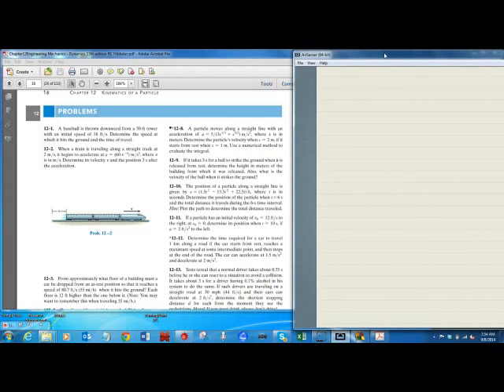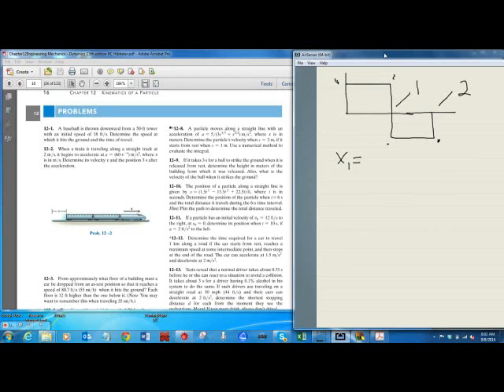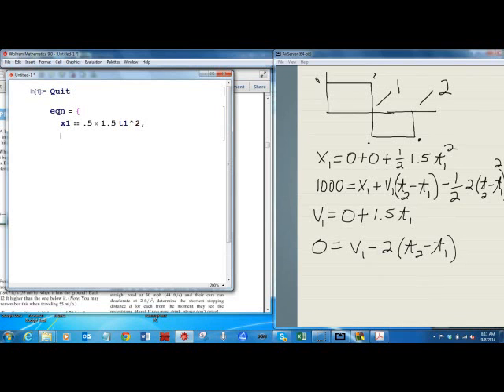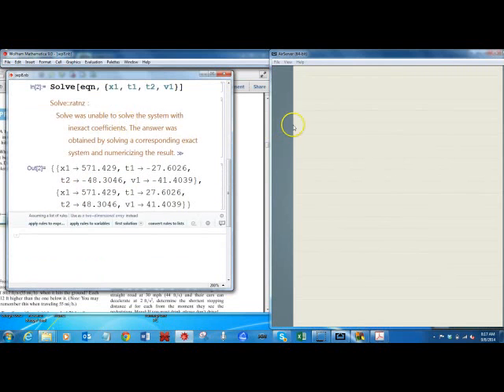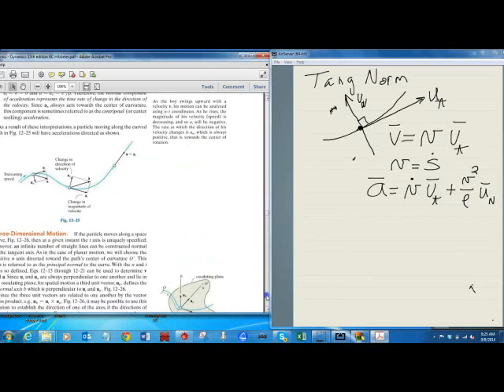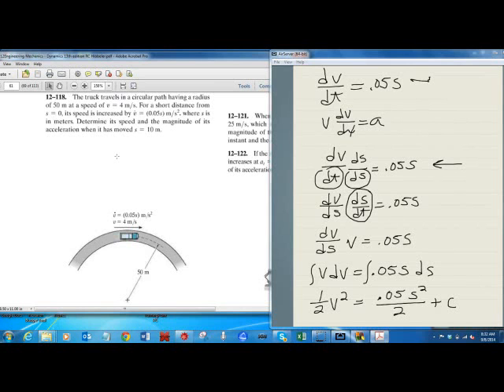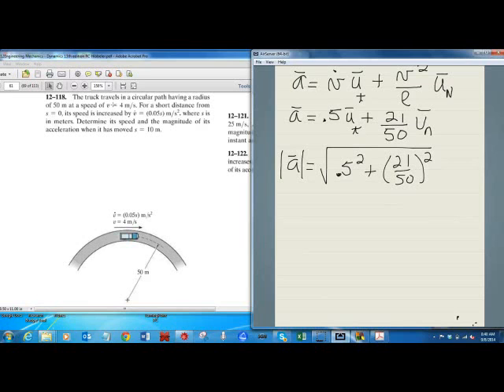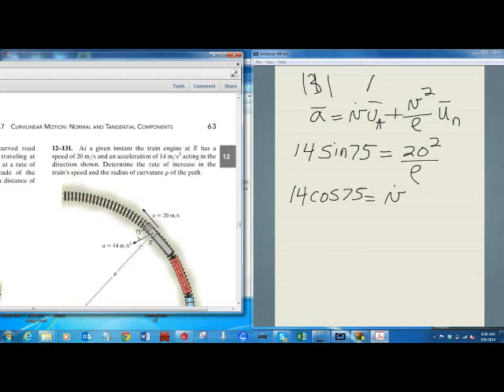Hibbeler Chapter 12 Position and Circular Motion 12-11, 12-118, 12-131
Chapter 12 from Hibbeler's "Engineering Mechanics Dynamics" problems 11. 118, and 131. Lecture made by Dr. Louis Everett.